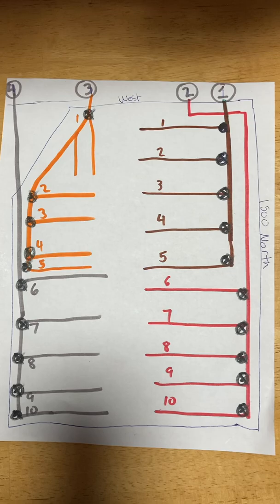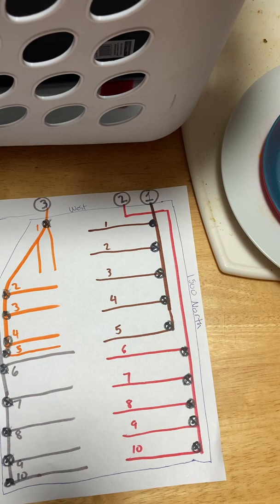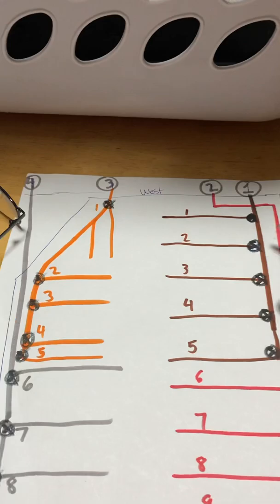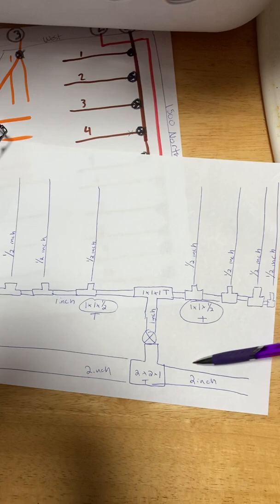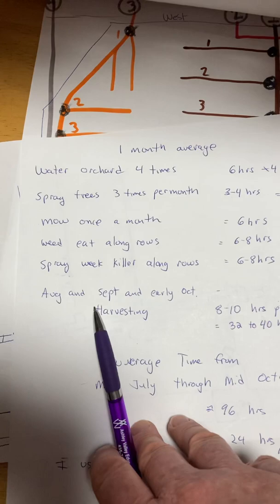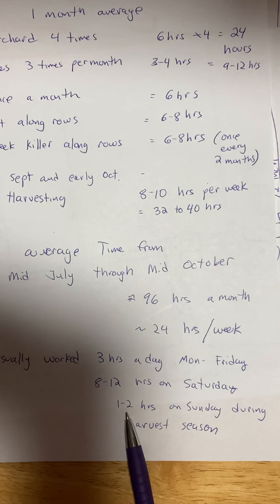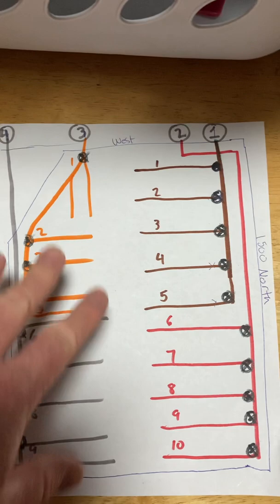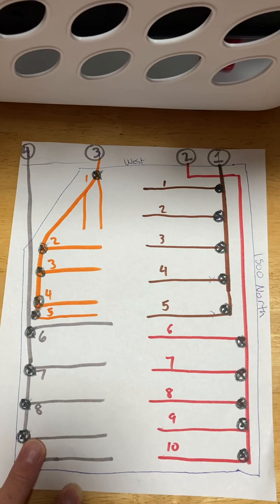Overview of orchard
Brief overview of Taylor Fruit Orchard irrigation